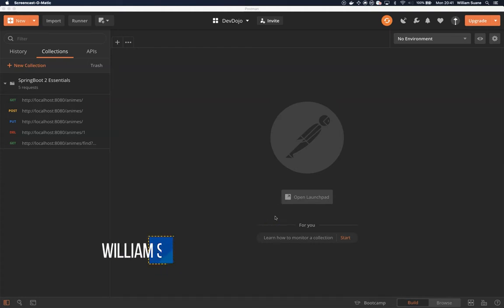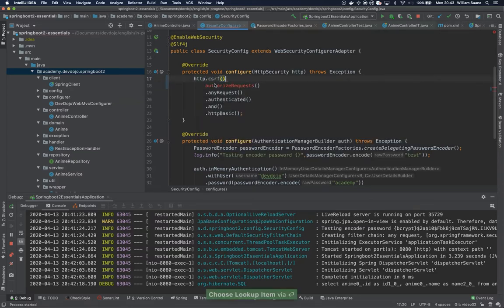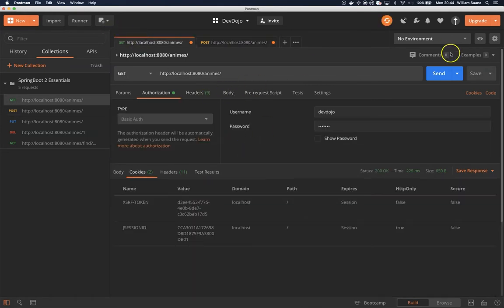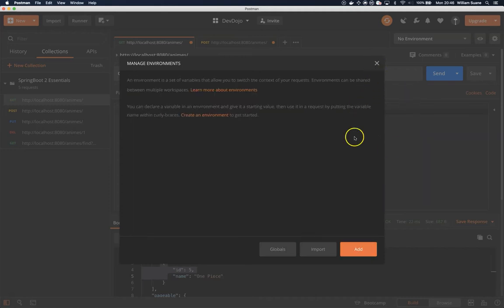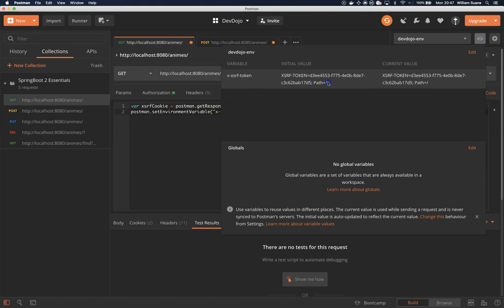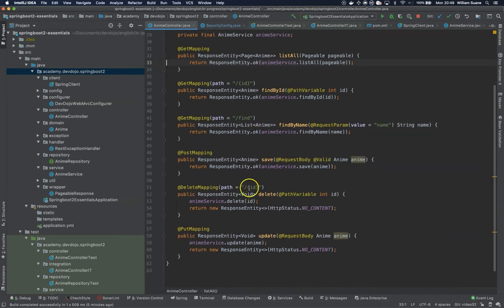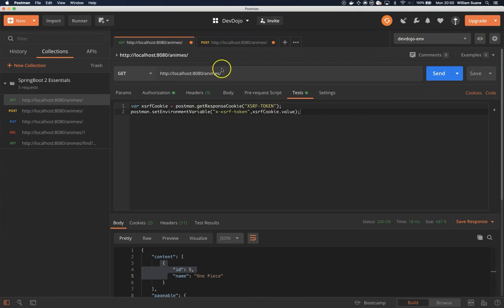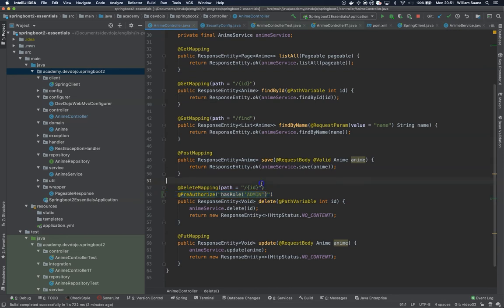Spring Boot 2.3 Essentials 33 - Spring Security pt 02 - CSRF